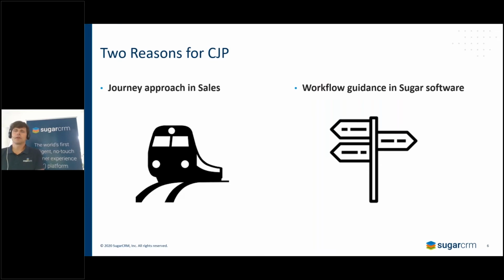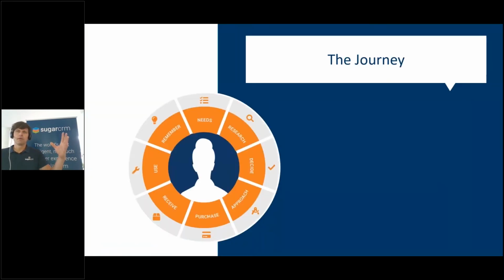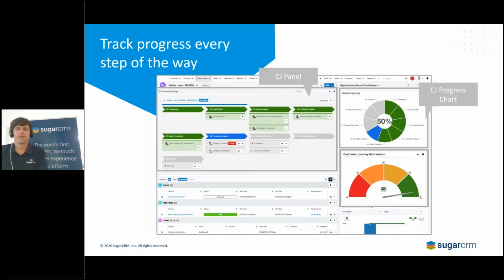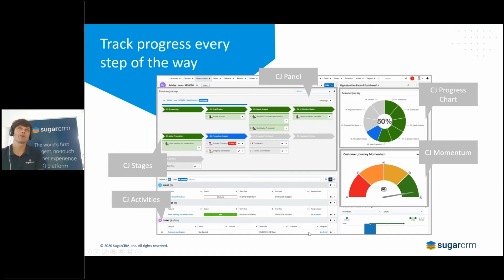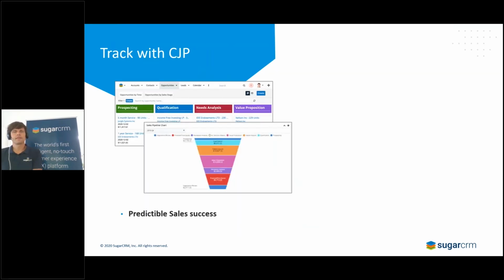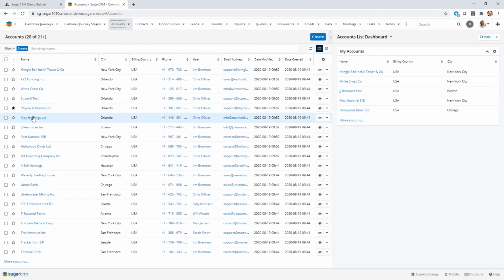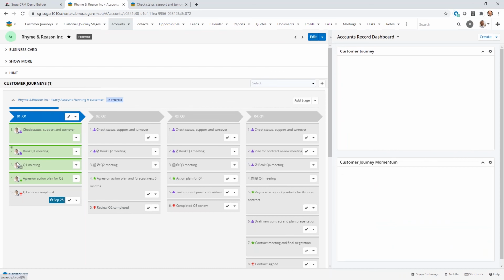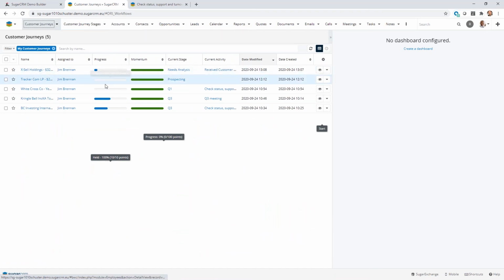Orchestrating Sales Success with Customer Journey Plug-In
The Sugar Customer Journey Plug-In enables businesses to focus employee actions on the needs of the customer at any point in time, keeping your prospects' and customers' perspective at the forefront of their thinking.

Discover how can you easily design and operationalize your customer journey processes to:
• Increase your sales team’s productivity and win rate
• Maximise conversions
• Avoid losing track of opportunities
• And more

Join us on this special Sugar Customer Webinar as Andreas Schuster, Customer Success Director for EMEA, uncovers how the Sugar Customer Journey Plug-in (CJP) can help you build a consistent customer experience by improving efficiencies and driving faster sales cycles.